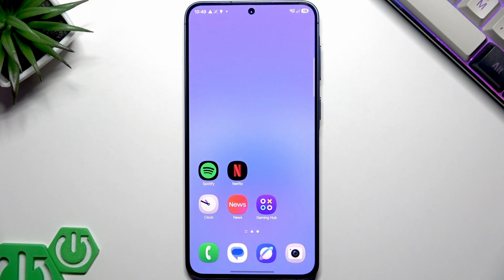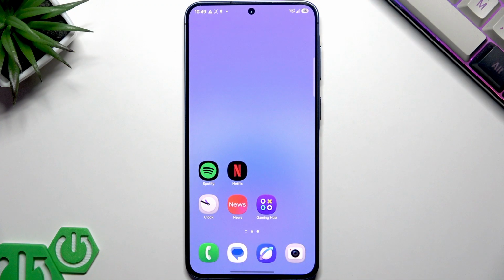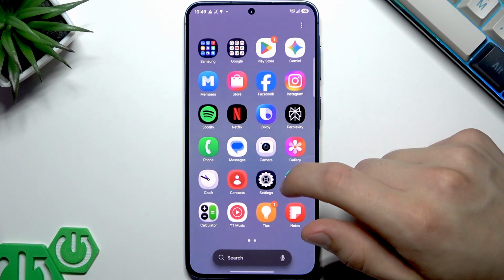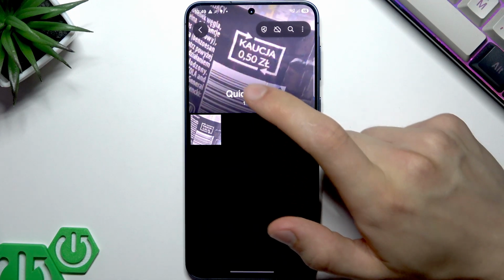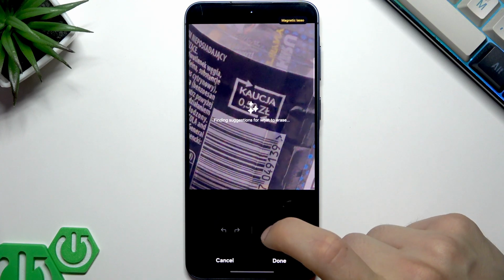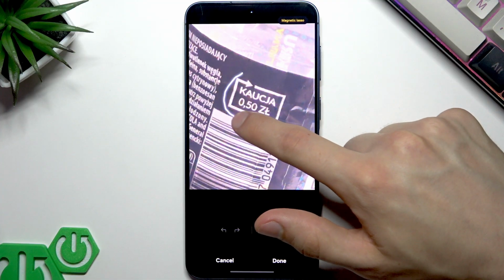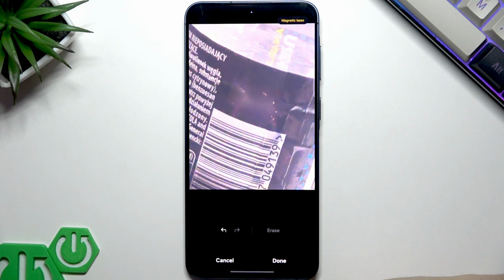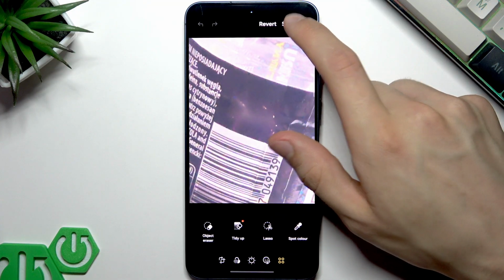How to Use Object Eraser on Samsung Galaxy A57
In this short video you will learn how to use Object Eraser on the SAMSUNG Galaxy A57 5G. I show each step clearly: sign in to your Samsung account, open the built-in Gallery app, select a photo, tap Edit, choose the Object Eraser (four circles) and remove unwanted objects by tapping them or drawing a circle around them. Finally I confirm the erase and save the edited picture. These simple steps work with the stock Gallery app on Galaxy A57 5G and help you clean up photos fast. If the Object Eraser tool is missing, make sure you are signed in to your Samsung account and that your Gallery/Samsung apps are updated.

How to use Object Eraser on SAMSUNG Galaxy A57 5G?
How to remove objects from photos on SAMSUNG Galaxy A57 5G?
Where is Object Eraser in the SAMSUNG Galaxy A57 5G Gallery?

0:00 Intro
0:05 Sign in to your Samsung account
0:22 Open Gallery and select a photo
0:29 Tap Edit and choose the four circles icon
0:48 Erase object — tap or draw around it
1:01 Confirm erase and save photo
1:16 End and subscribe